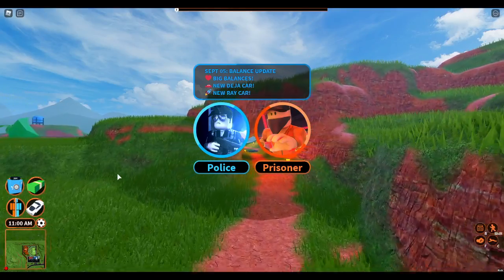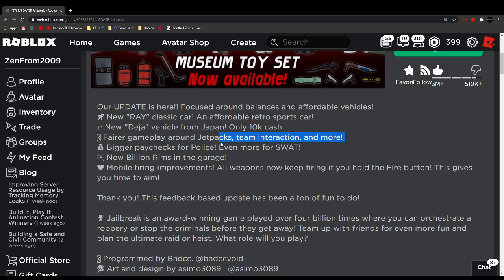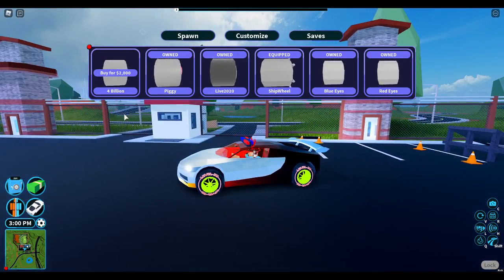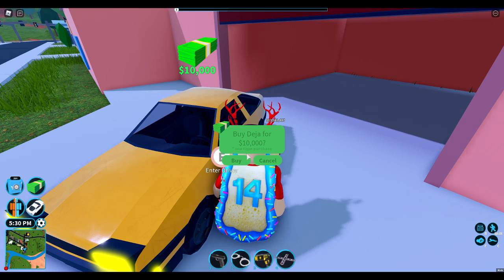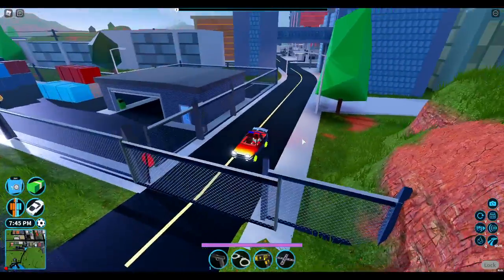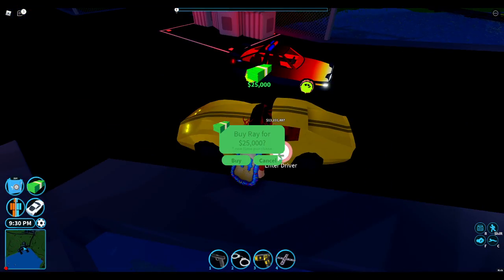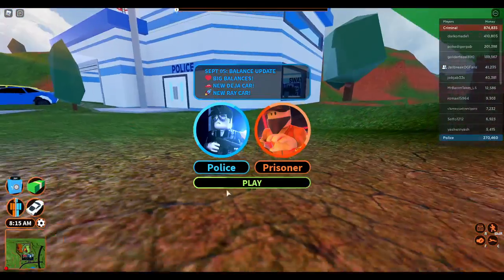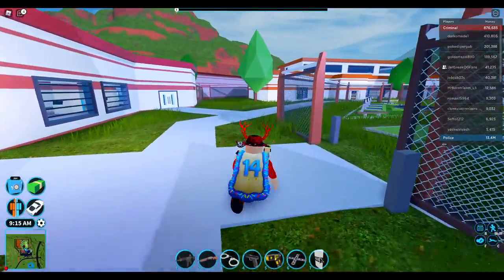New Update Roblox JailBreak (Part 1)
Please follow me on roblox User Name: ZenFrom2009